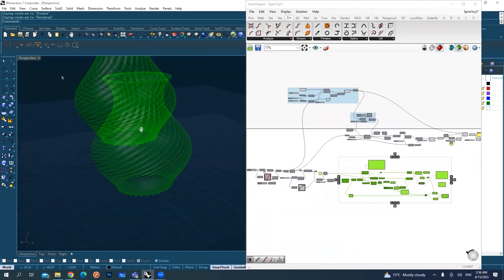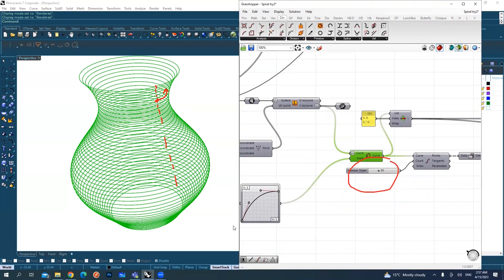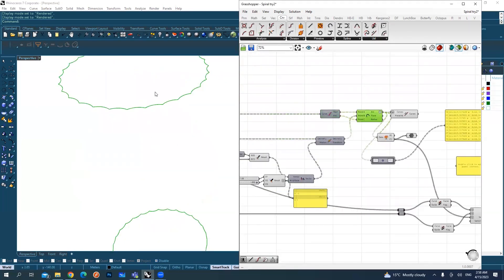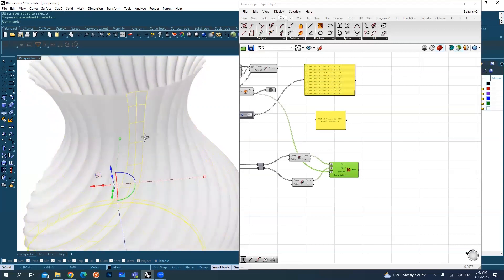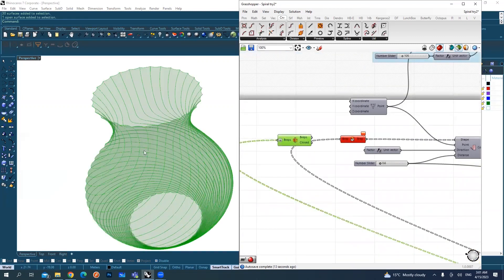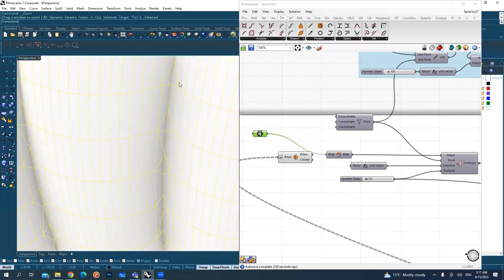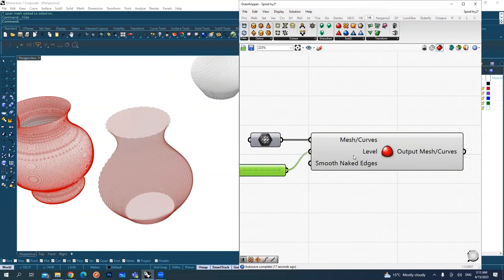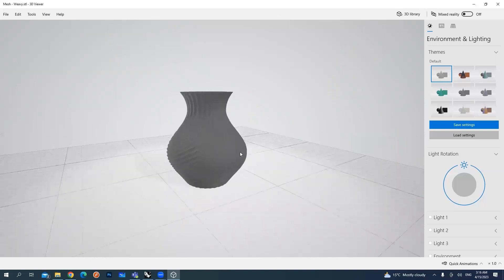3D Printing Mastery Series: 32 - Sweeped Arches Surface Vase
Welcome to the thirty-second chapter of our "3D Printing Mastery Series"! In this inspiring video, we explore the creation of a unique vase using sweeped arches as the defining surface. This technique allows you to craft a vase that is characterized by graceful curves and sweeping arches, resulting in a visually stunning and artistically expressive piece of 3D printed art.

The Sweeped Arches Surface Vase technique is a creative approach that combines the elegance of arches with the precision of 3D modeling. In this comprehensive tutorial, we guide you through the process of using sweeped arches to define the surface of a vase, equipping you with the skills to create a one-of-a-kind 3D printed masterpiece.

Key Topics Covered:

Understanding the concept of sweeped arches and their aesthetic appeal.
Exploring the mechanics of using sweeped arches to define vase surfaces.
Leveraging parametric controls to customize arch parameters and achieve desired effects.
Utilizing sweeping techniques to add elegance and artistic flair to your vase designs.
Expert tips and techniques for achieving precision and artistic expression in sweeped arch vase design.
Why This Matters:

Sweeped arches bring a sense of grace and fluidity to your vase designs, creating objects that are both functional and visually captivating. The insights gained in this video will empower you to master the art of sweeped arch vase design, allowing you to create 3D printed vases that are truly exceptional and artistically expressive.

Join us on this creative journey of "Sweeped Arches Surface Vase" and discover the beauty of combining elegant curves with the precision of 3D modeling in your 3D printed vase designs.